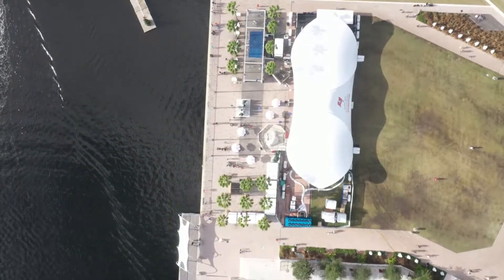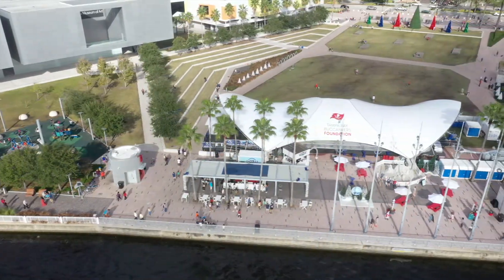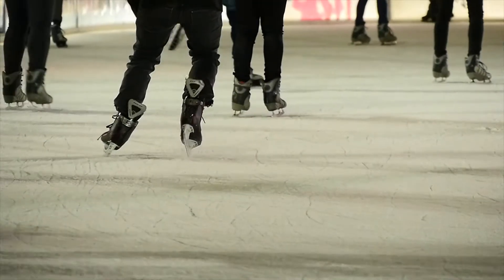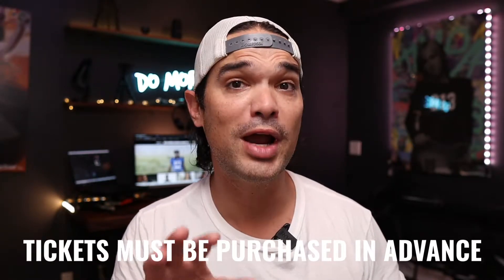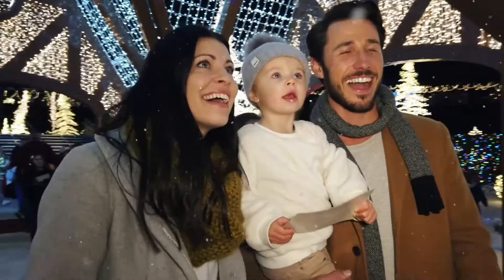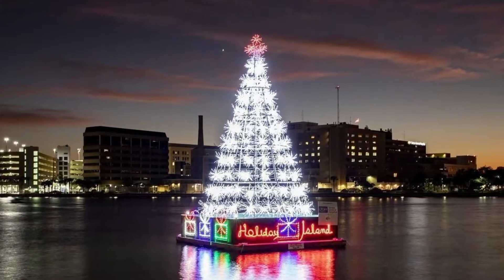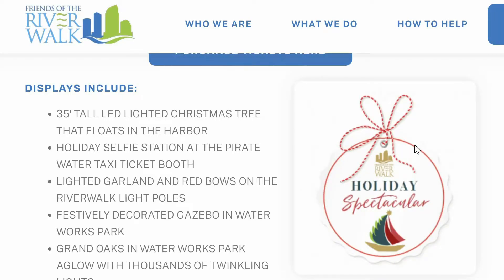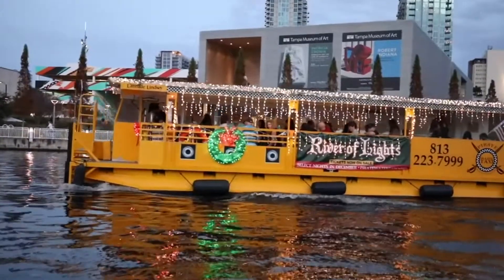Top 3 Holiday Events in Tampa Bay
Here is a quick list of my top 3 holiday events this season in Tampa Bay! Looking for something to do this holiday season here in Tampa? These three holiday events will give you some ideas.

0:00 - Intro
0:27 - Winter Village
1:19 Enchanted Christmas
2:13 - Riverwalk Holiday Spectacular

Footage inside the enchanted Christmas is not shot or owned by me.